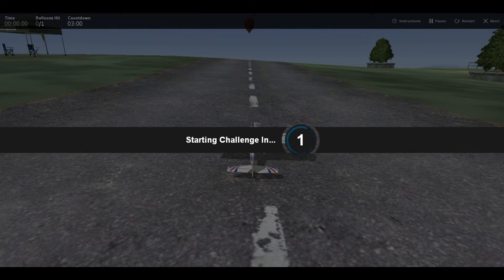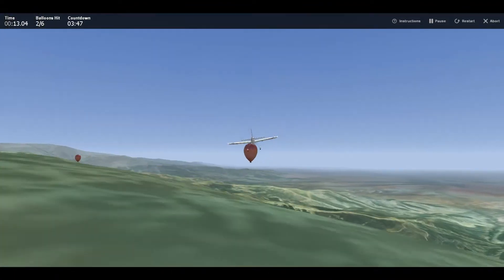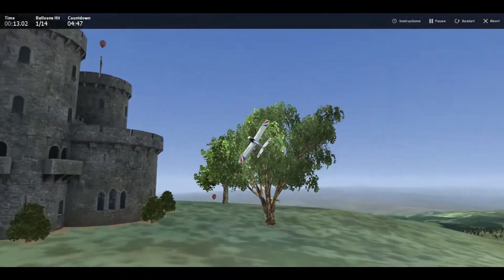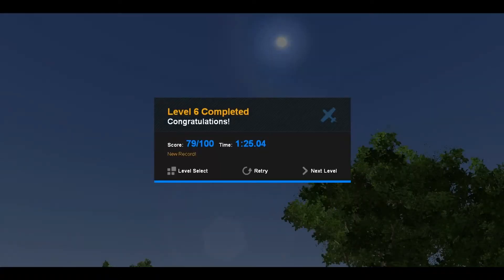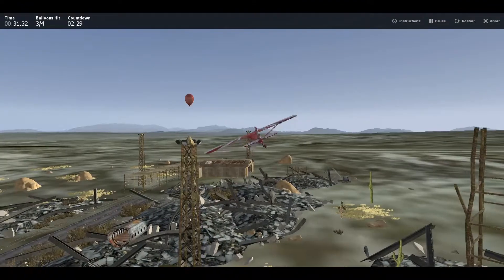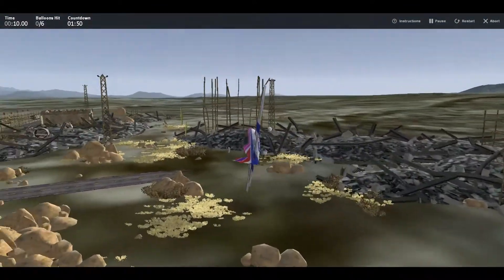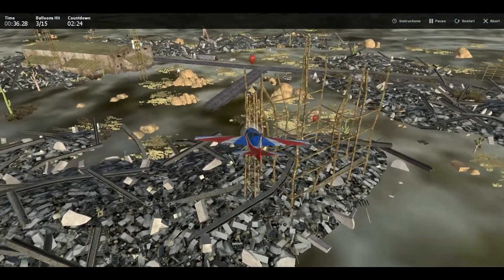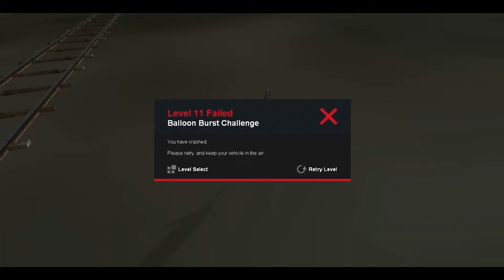RealFlight7 Challange Balloon Burst PT1 #2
hello everyone. Once again, this is my second challenge video. I will only make a few more unless you guys comment saying you'd like to see more. So make sure you do. :)